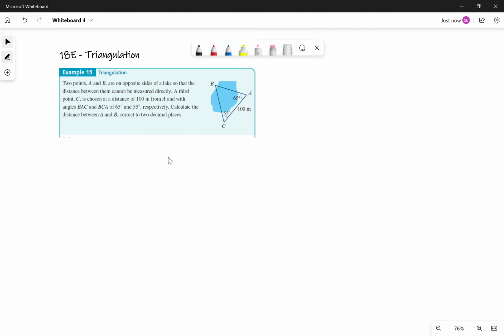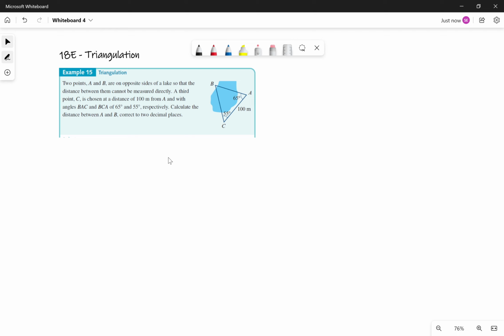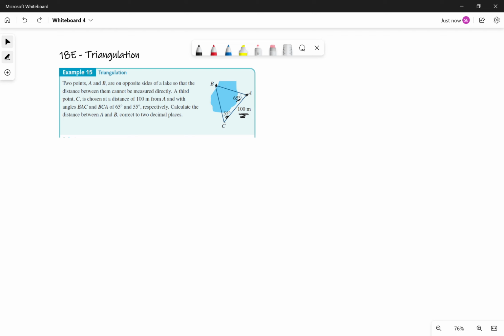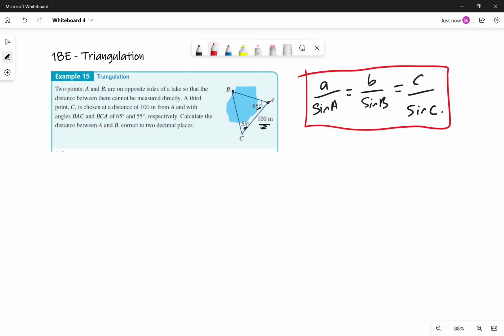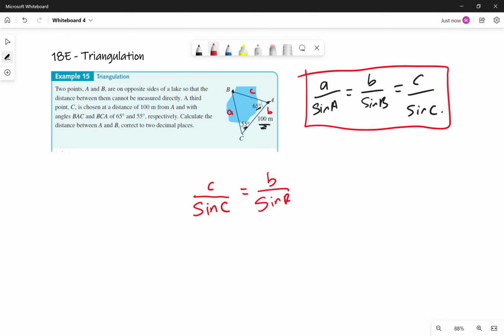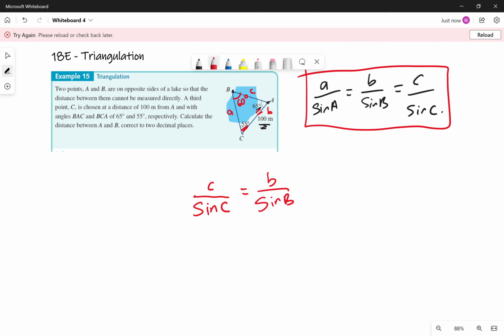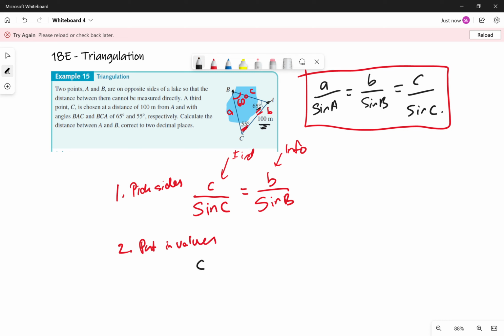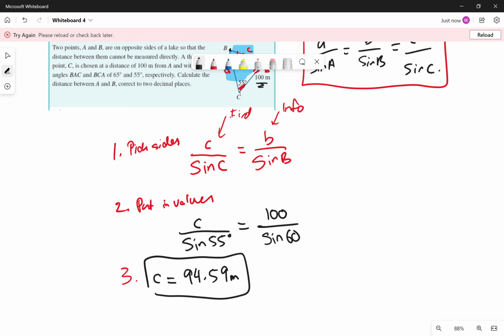Further - 18E - Triangulation